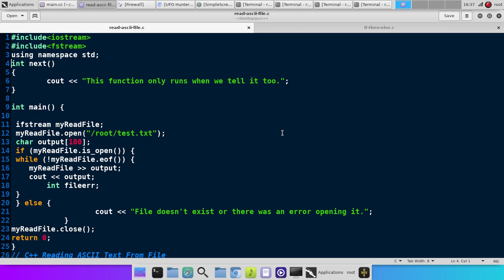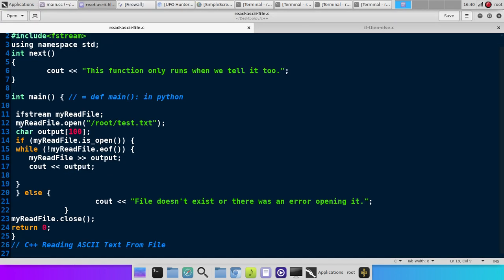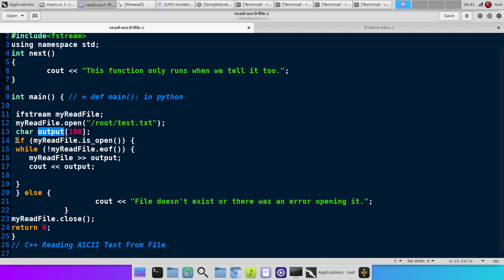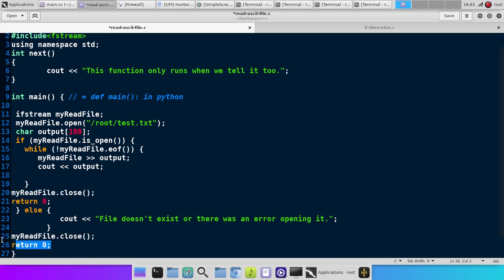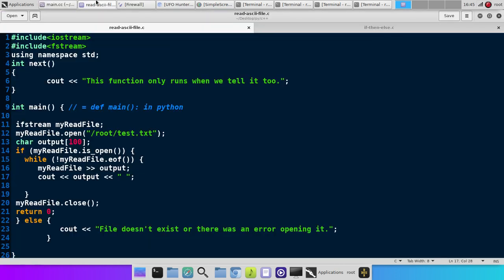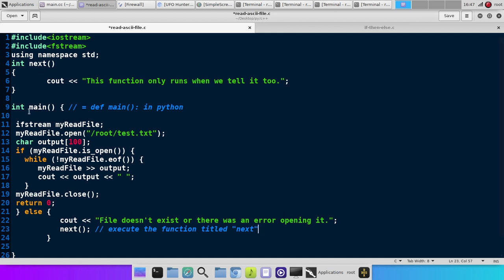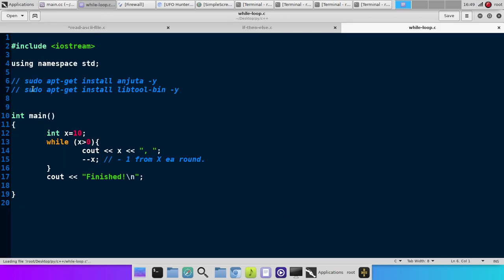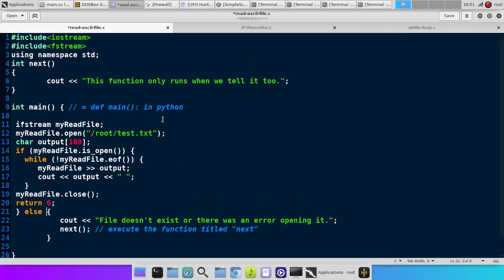How To Read Data From Files In C++ Tutorial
In this tutorial you will learn how to read data ( text ASCII ) from files in C++ computer programming. It can be very useful. In another tutorial we'll go over binary. ASCII is plain text, while binary is anything like a .exe .jpg etc ( raw computer code 0's and 10's )